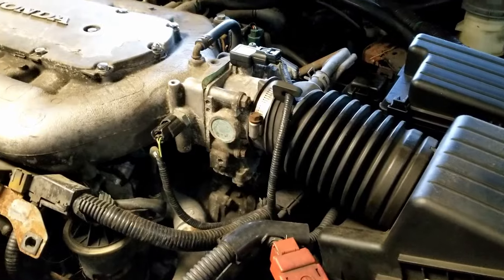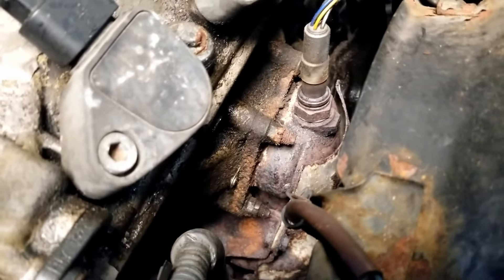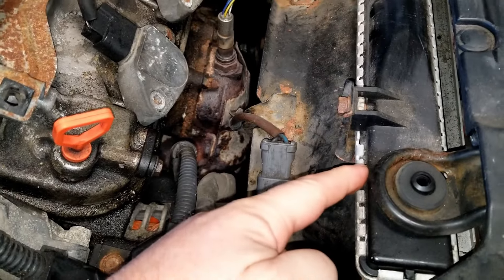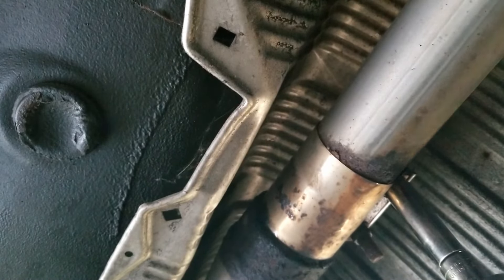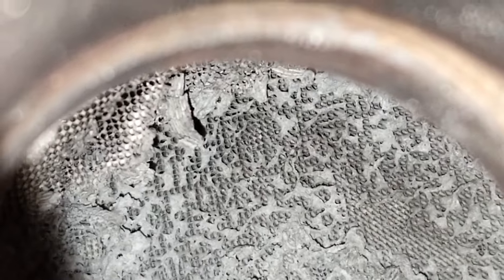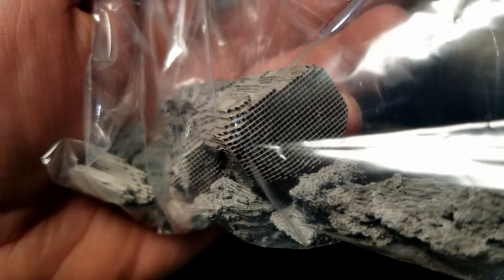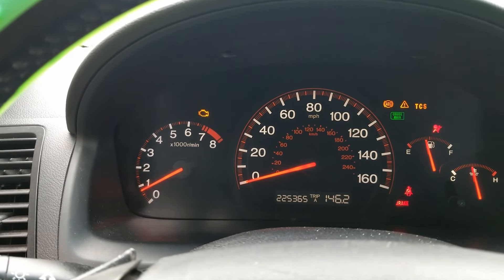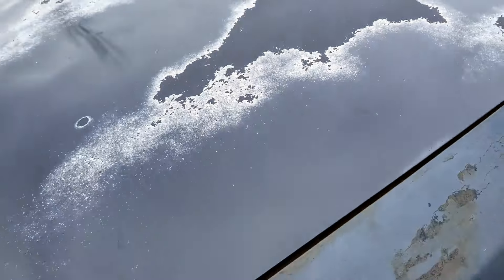THE LOANER...has CATs...Lost CAT...NO CATs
2003 Honda Accord Coupe EXL 3.0L v6, 6 speed manual

The Loaner was getting loaned when it had a slight issue. Sudden lose of engine power and check engine light was flashing. Kevin, being the responsible driver, pulled to the side of the road and called Mongo for a person and vehicle pick up. Get the car back and it has some trouble starting, but still runs. Made a short and found chunks of the catalytic converter in the grass next to the exhaust pipe.

Mongo pull the exhaust y-pipe off to take a look, find the rear CAT is melted and breaking apart.

Mongo find a good way to balance out the airflow of the engine without spending any money cause the big question is... should Mongo spend any money to fix this car.

Now that the airflow is balanced the engine still have misfire, also blue smoke. could be bad engine rings, gaskets. With a known misfire, could be blue smoke from oil collecting in a combustion chamber that isn't firing. hhhhmmmm. What you think?

Mongo hope you enjoy this episode.